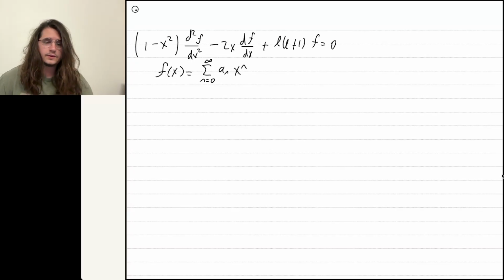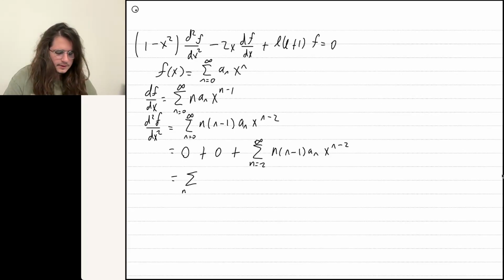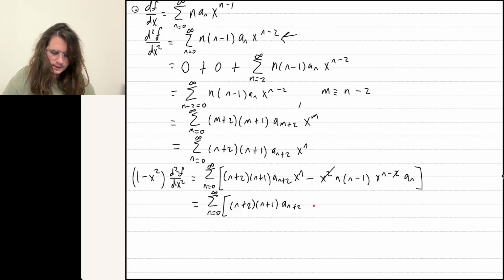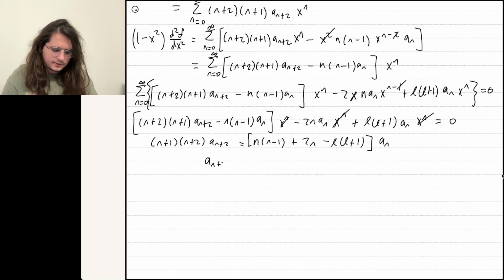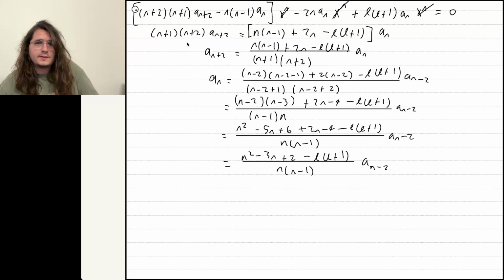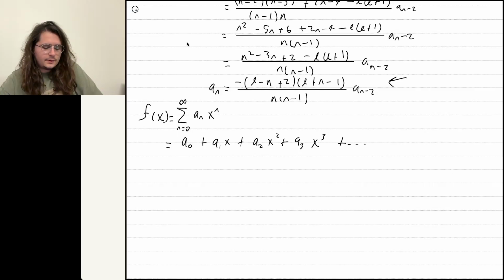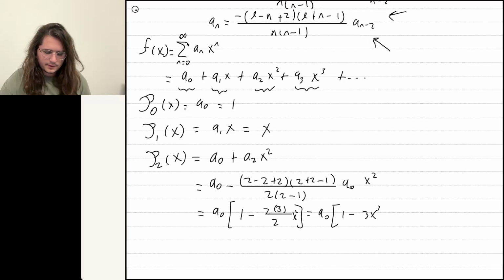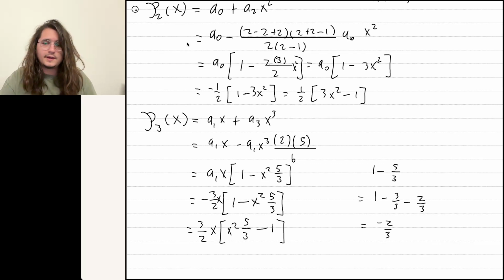Griffiths Quantum Mechanics 2.64